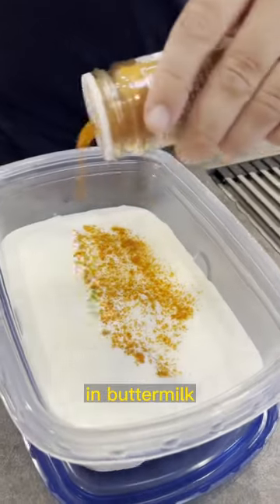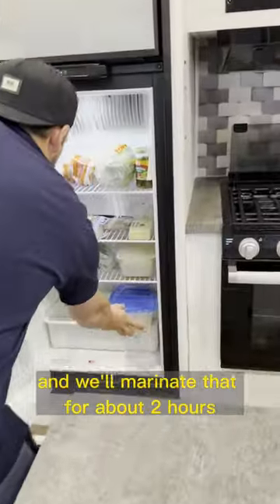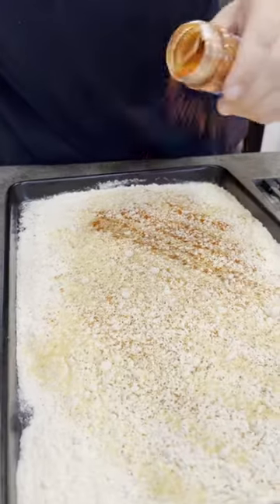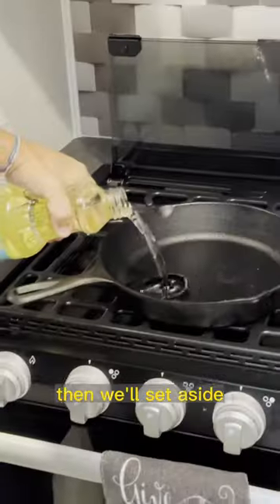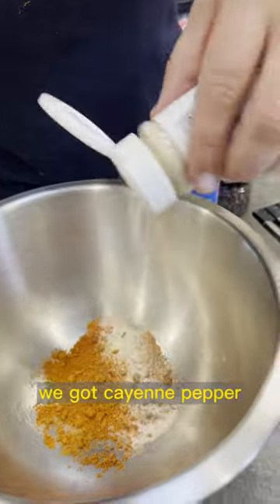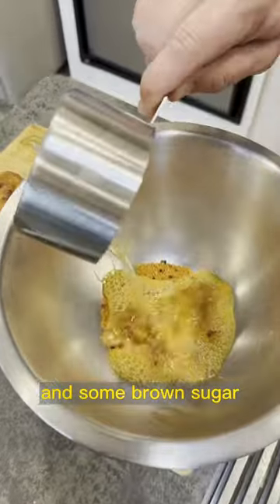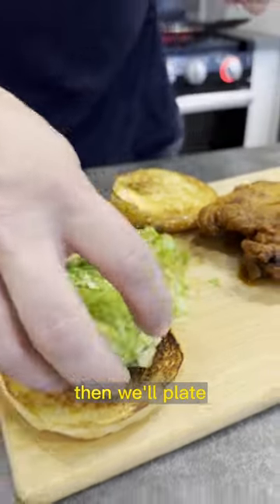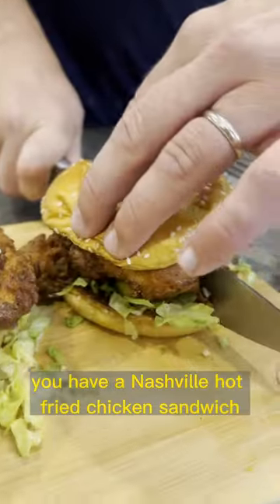Insanely Delicious Nashville Hot Fried Chicken Sandwich: Here's how to Cook it in an RV | RV Kitchen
Who's ready for some Nashville hot chicken? 🔥 In this cooking video, we'll show you how to make an insanely delicious Nashville hot fried chicken sandwich that you can cook in an RV. Bonus: This chicken sandwich is perfect for any outdoor gathering. Read below to learn how we're making these.

Marinade:
16oz of buttermilk
Cayenne pepper
Garlic powder
Black pepper
Hot sauce
1/4 cup pickle juice

Mix ingredients together in Tupperware or bowl and add 1.5lb chicken thighs. Store in fridge for up to 2 hours and begin to prep the flour coating.

Flour coating:
On a baking sheet, line tray with generous layer of all purpose flour
Season with thin layers of:
Cayenne pepper
Garlic powder
Paprika
Black pepper
Whisk together gently on sheet

Dredge marinated chicken thighs in flour coating.
Heat frying oil in an cast iron skillet.
Fry chicken 7-10 minutes, until crispy and begin making the sauce.
Be sure to reserve some of the hot oil for your sauce in the next step.

Sauce:
In a mixing bowl, add
Cayenne pepper
Garlic powder
Onion powder
Black pepper
Red pepper flakes
2 tablespoon of brown sugar
Mix with oil from pan

Coat chicken in sauce. In a pan, heat buns with butter until toasted. Finely chop lettuce and assemble sandwich with lettuce, pickles, chicken and extra sauce.